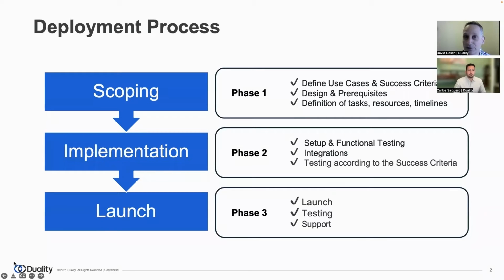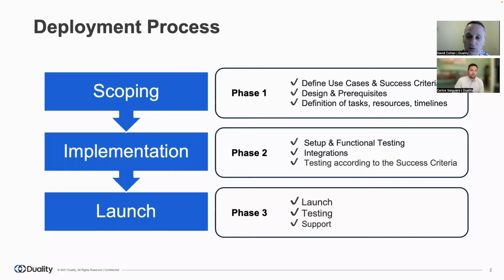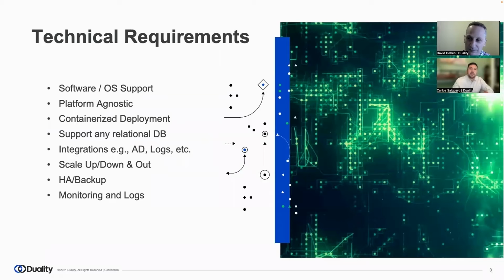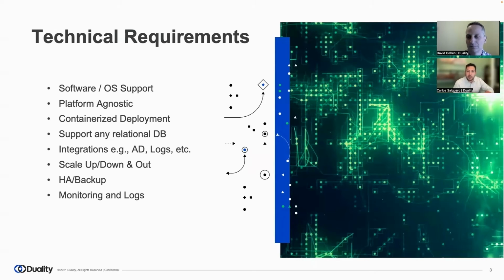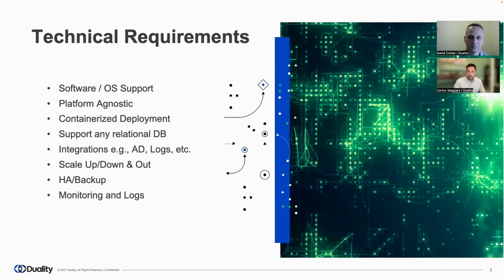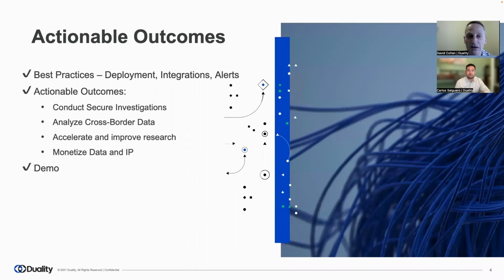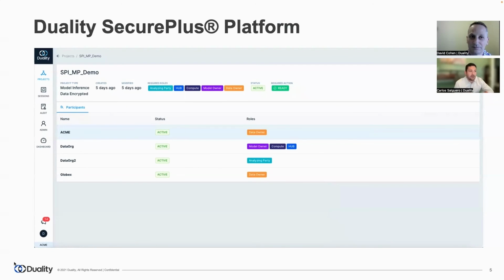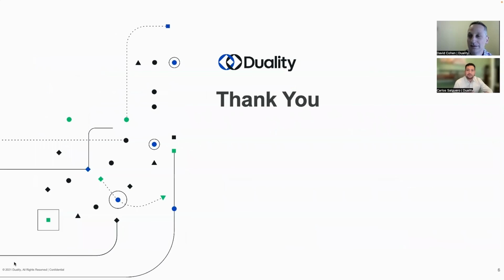Increase Data Insights with Actionable Outcomes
When your business is big data, private data, and you support many of the largest data holders in the world, you need to ensure that you conduct the proper discovery. Having an understanding of how to contend with varied data sources and privacy enhancing technologies (PETs), while ensuring that you meet any regulatory factors that may be specific to your project or differ cross borders, is not just critical, but ultimately the only way to drive a data collaboration initiative that delivers increased data insights with actionable outcomes.

In this hands-on technical webinar, you will navigate the data sharing landscape and drive alongside two of our most experienced solution architects to understand how they initiate a Duality PoC, the challenges that they commonly uncover, as well as, answers to your tough questions.

This session will cover:
● How to kick off your project
● The “what’s in your data” checklist
● Common challenges that surface during the discovery phase